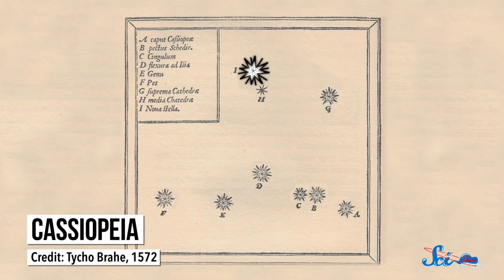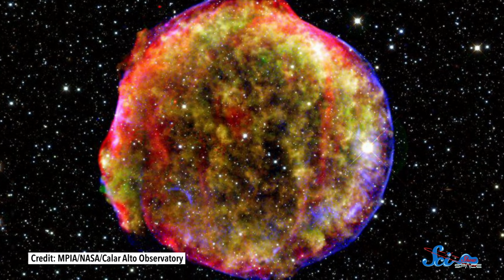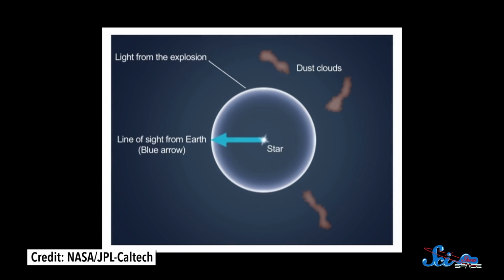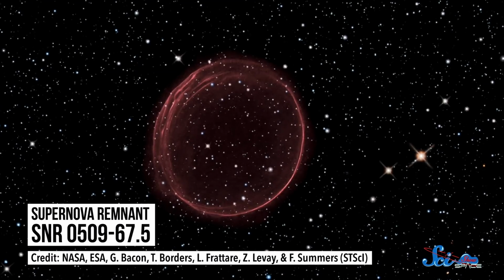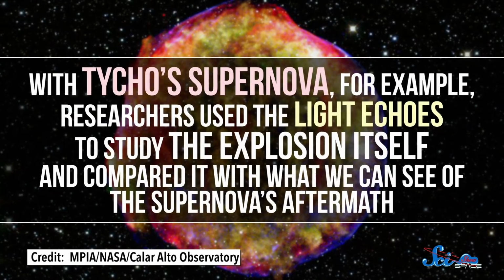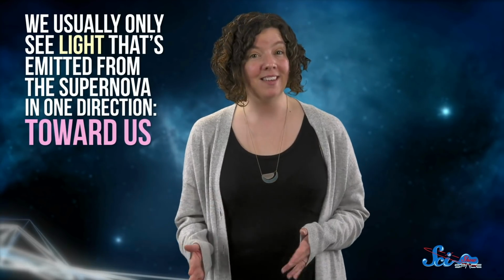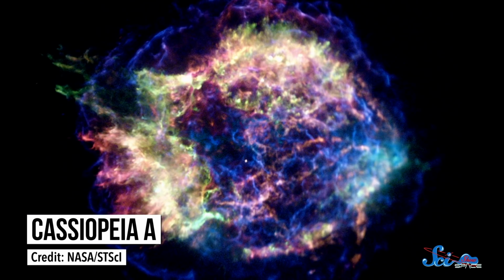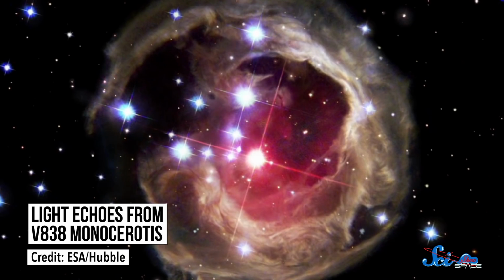How to Catch a Supernova Rerun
On earth a sound echo lets you hear something again. Over great distances, a light echo can let you see something again, specifically an exploding star.

SciShow has a spinoff podcast! It's called SciShow Tangents.

Bill & Katie Scholl, Adam Brainard, Greg, Alex Hackman, Andrew Finley Brenan, Sam Lutfi, D.A. Noe, الخليفي سلطان, Piya Shedden, KatieMarie Magnone, Scott Satovsky Jr, Charles Southerland, Patrick D. Ashmore, charles george, Kevin Bealer, Chris Peters